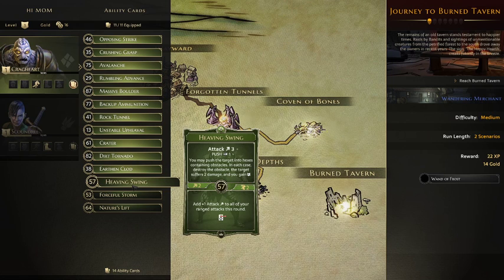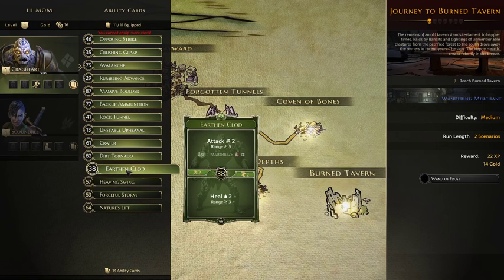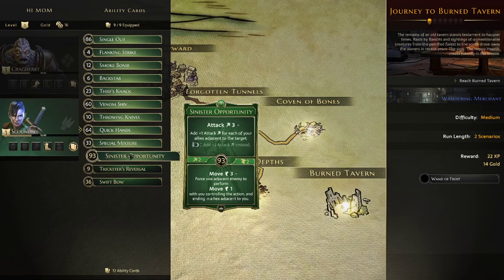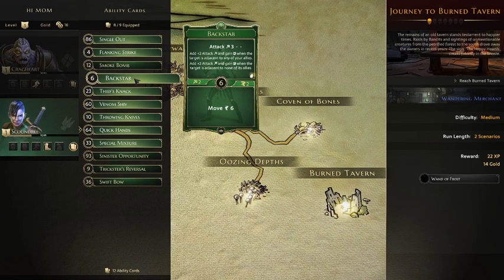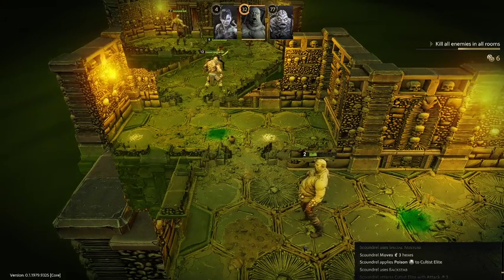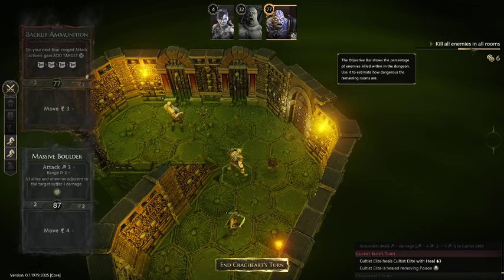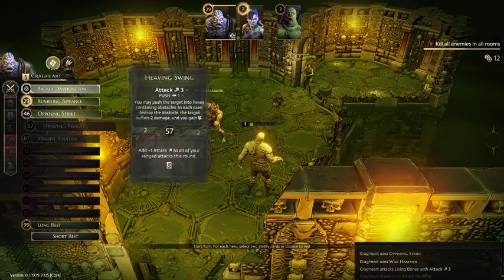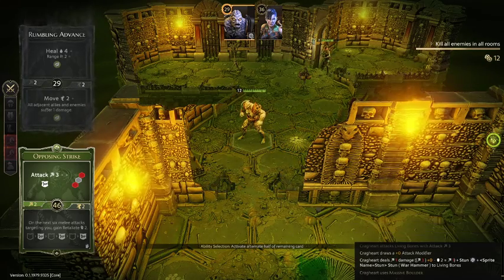Let's Play - Gloomhaven Early Access - Pt. 4 - Adventure Mode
Welcome back to my Gloomhaven stream!

This is an early access game on Steam.
Gloomhaven is an digital adaptation of the board game with the same name. It's a tactital dungeon crawler with a huge campaign and some very unique gameplay mechanisms. It is also the no.1 board game of all (based on the ranking - the biggest board games database).